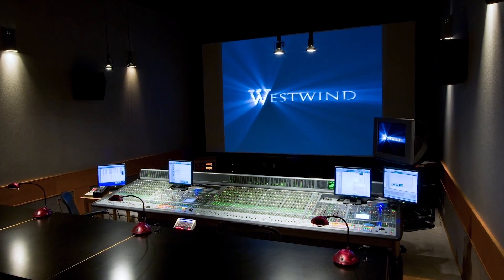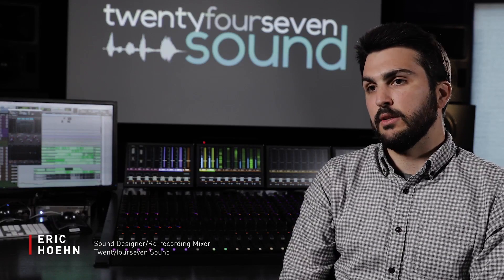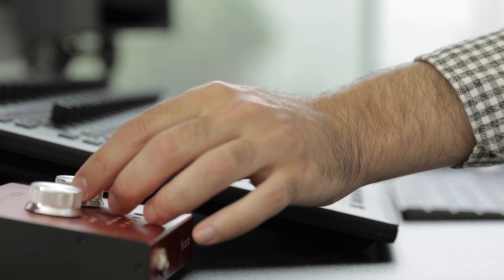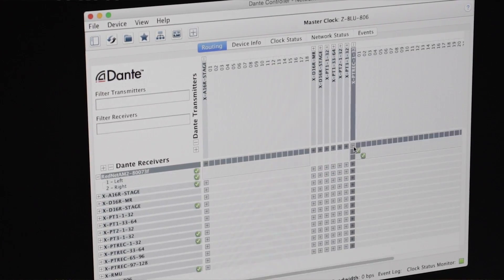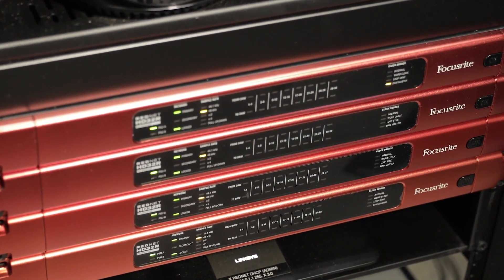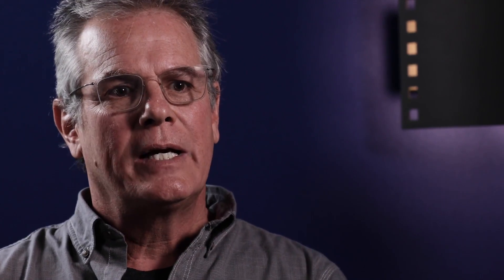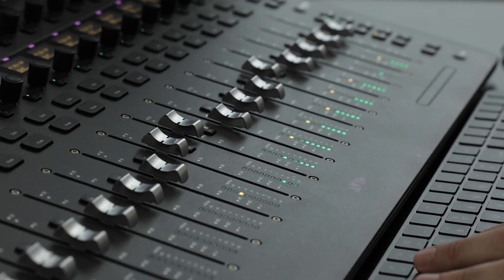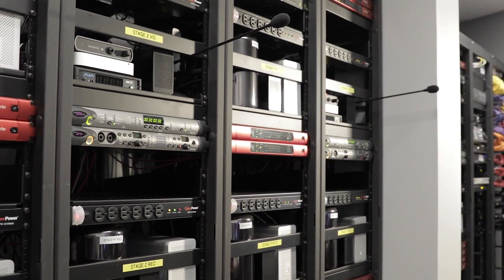RedNet in Hollywood // Focusrite Pro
RedNet interfaces offer a selection of dedicated audio-over-IP interfaces including MADI, AES3, analogue, remote mic pres, and include options for redundant power supplies and network connections.